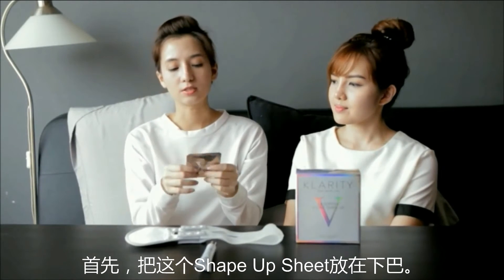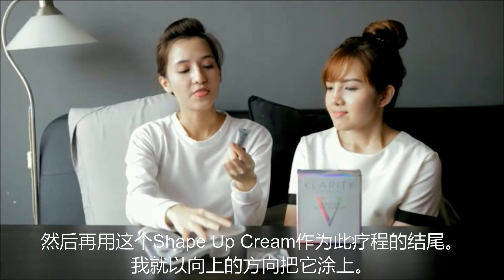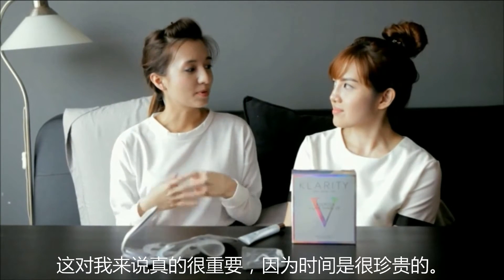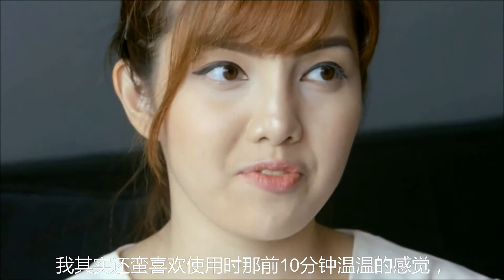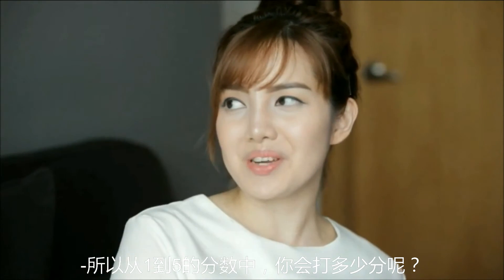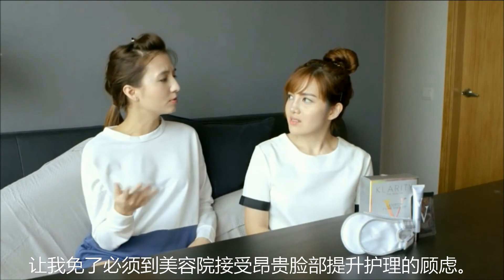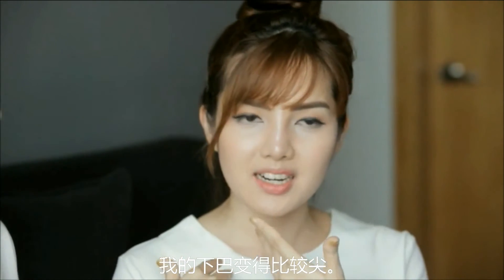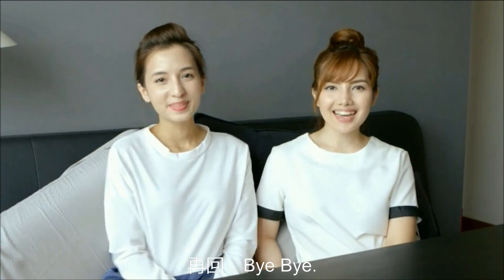What Alene and Melissa has to say after using Lasertox™ V-line Shape Up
KLARITY™ Lasertox™ V-Line Shape Up treatment helps you to achieve a sharper jawline without the need of cosmetic surgery. Listen to what Alene and Melissa has to say about their experience!

KLARITY™ Lasertox™ V-Line Shape Up让你轻松提升脸部轮廓。 听听Alene和Melissa对帮她们轻松获得Ｖ－型脸的Lasertox™ V-Line Shape Up怎么说。

*Terms apply.